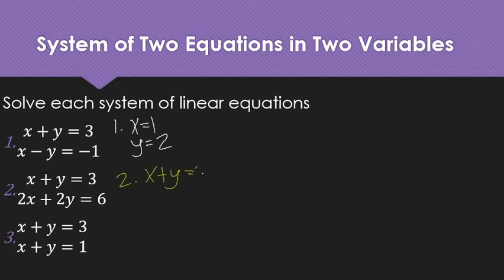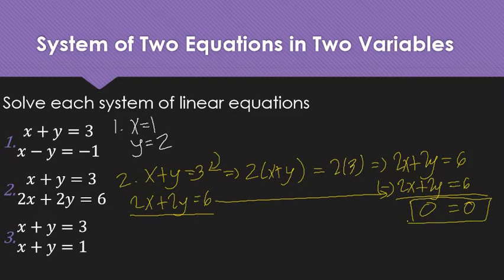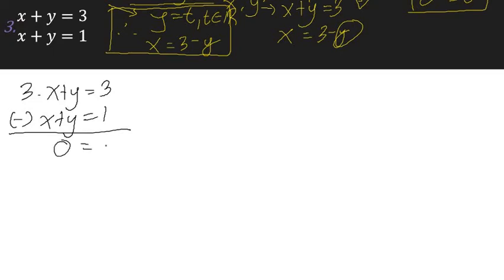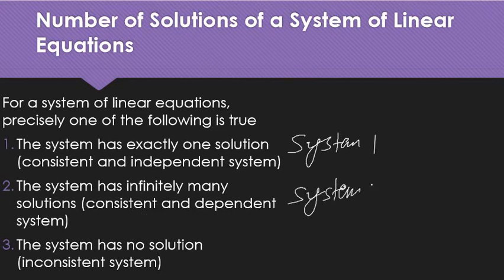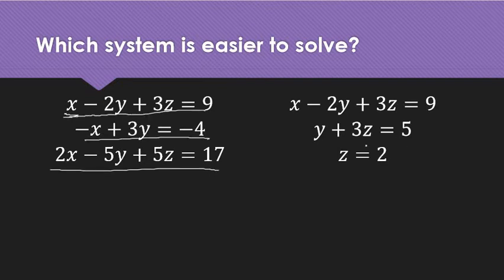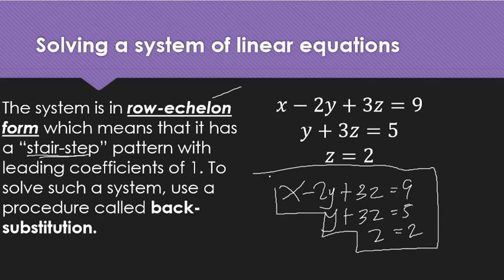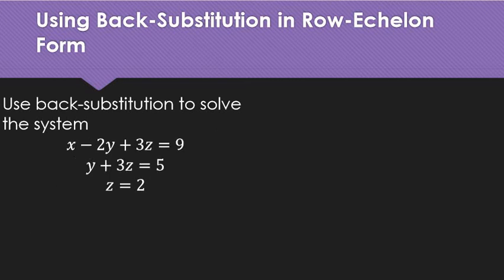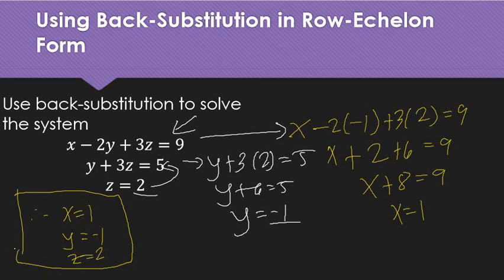Introduction to Systems of Linear Equations: Number of Solutions and Back-Substitution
*correction: I mispronounced the word echelon in the video. It should be pronounced as 3 syllables: "ESH" + "uh" + "lon"